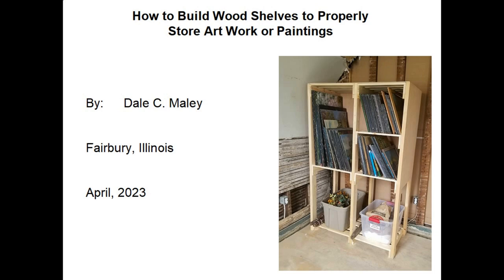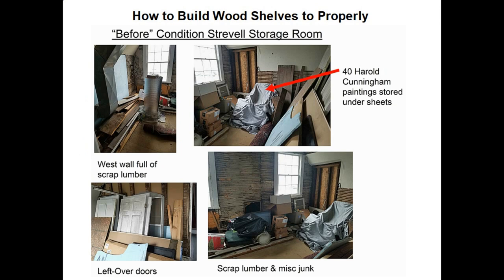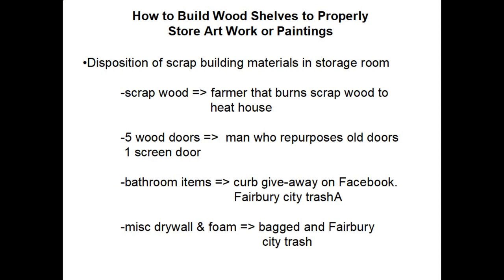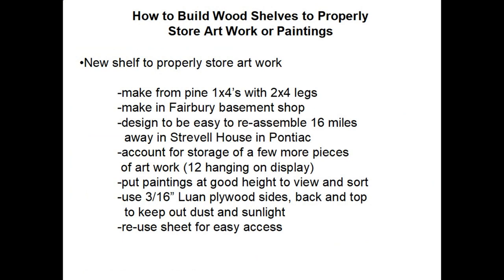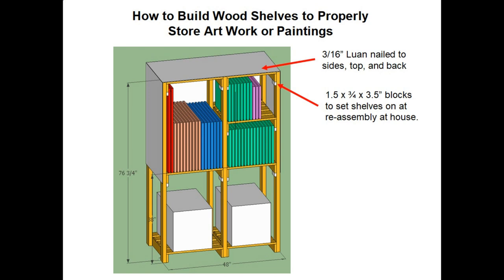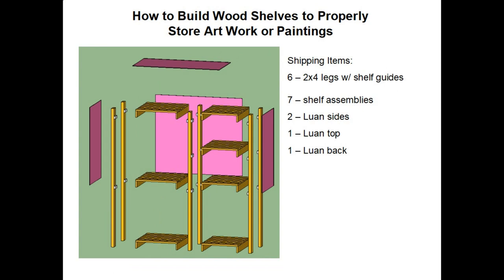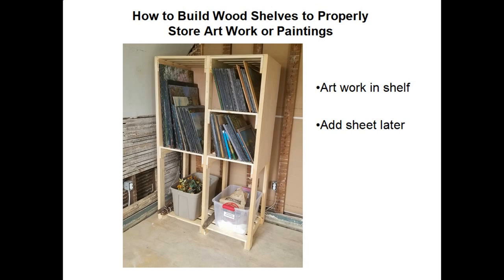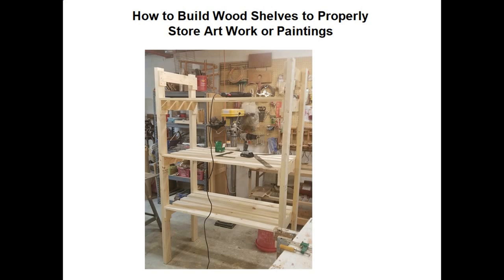How to Build Wood Shelves to Properly Store Art Work or Paintings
This short video explains how to build wood shelving to hold art work. In this project, paintings ranging in size from 24 to 36 inches down to 8x10 inches are stored in a wood shelf.